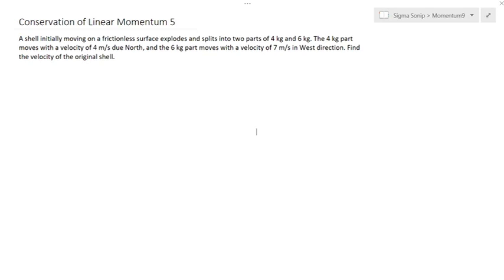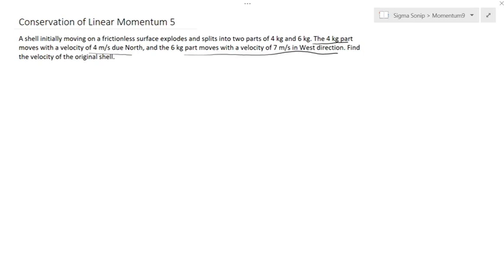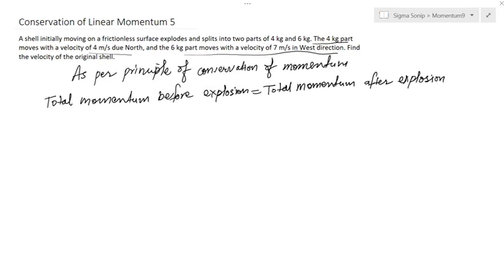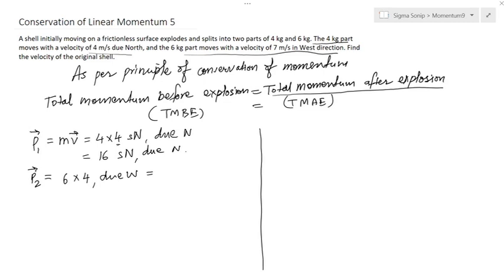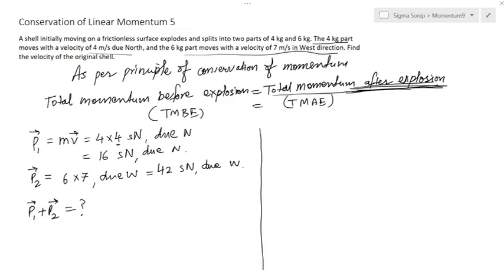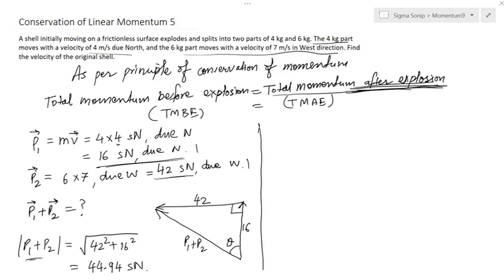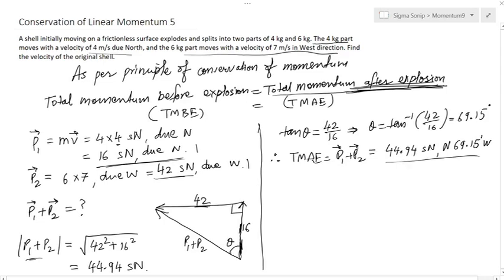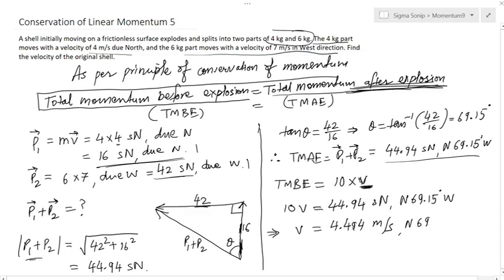09 Conservation Of Momentum 5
Another problem involving conservation of momentum